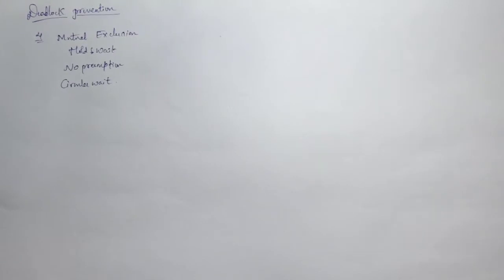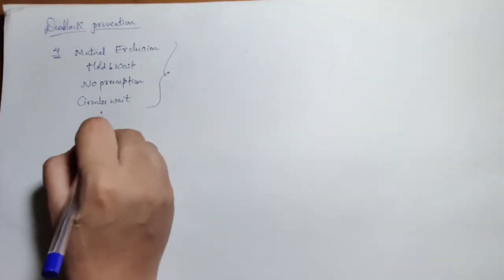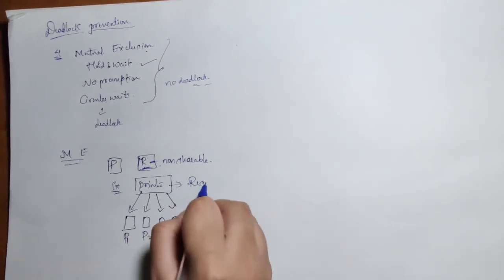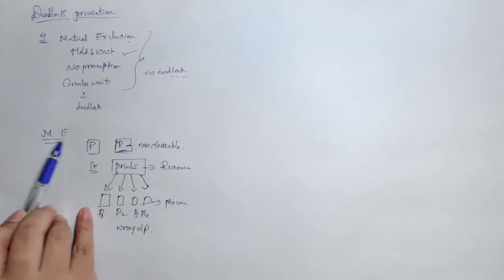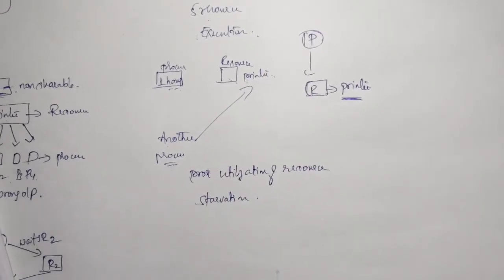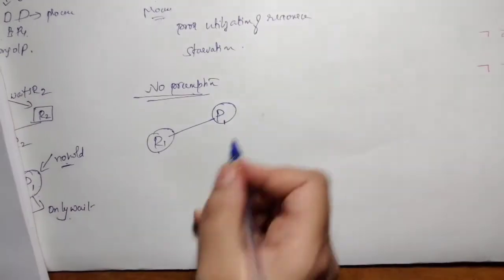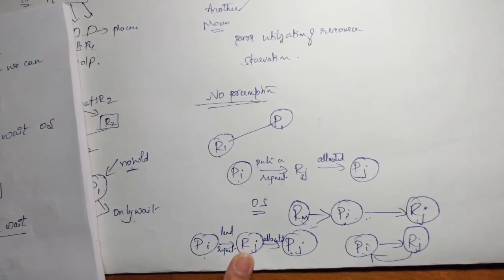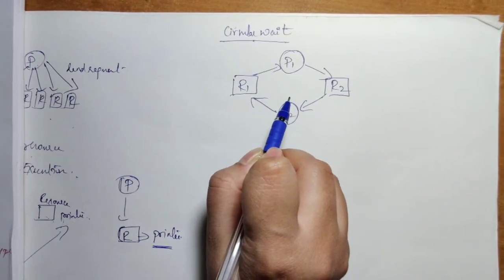Operating System_Deadlock Prevention